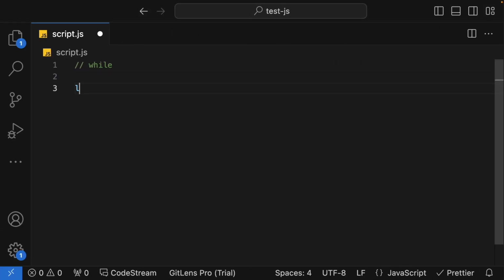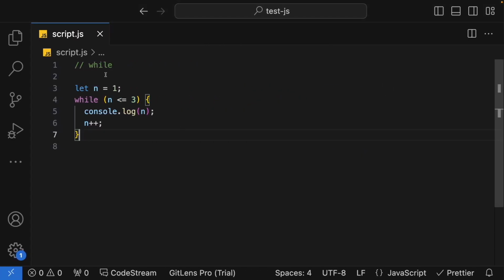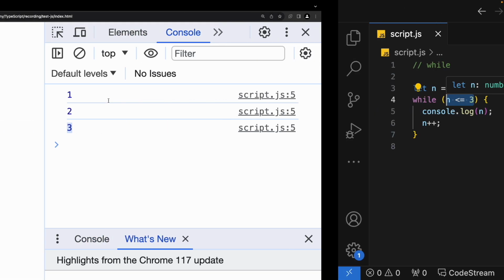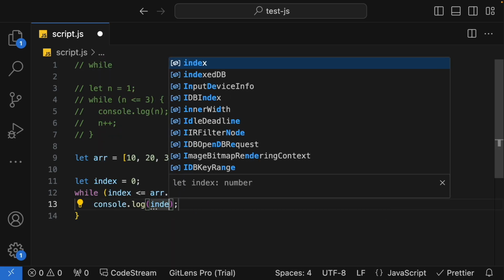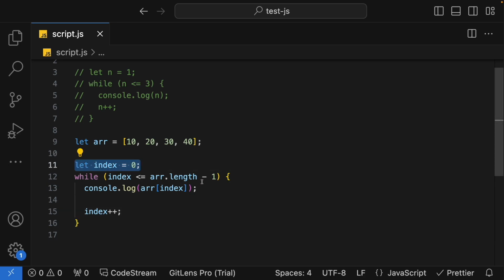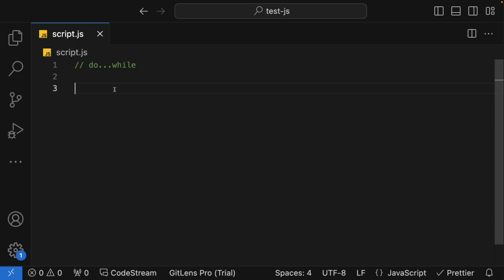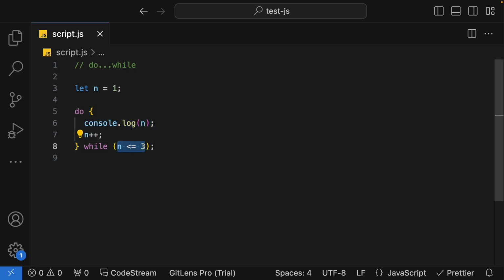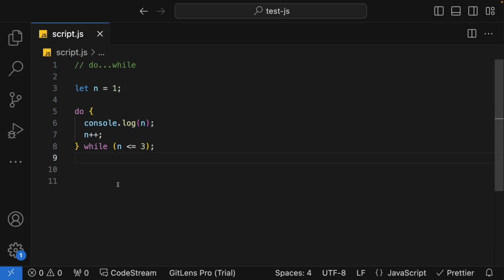Javascript - while | do while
In this video tutorial, will see 'Javascript -reduce()|reduce() without initial value|reduce() with advance config|reduce() on objects' in detail with examples.